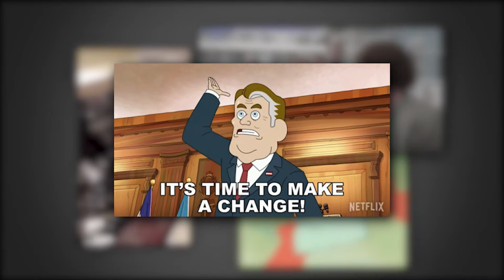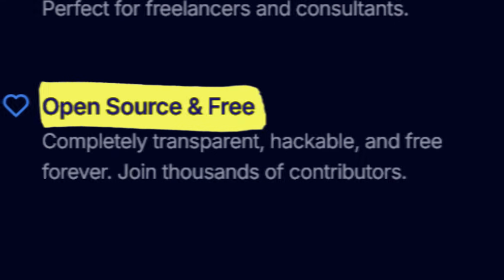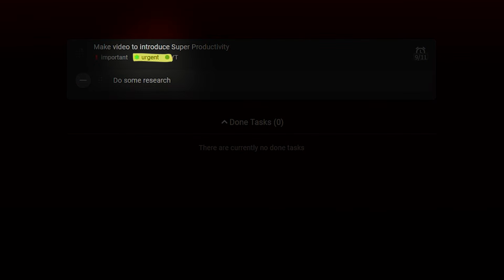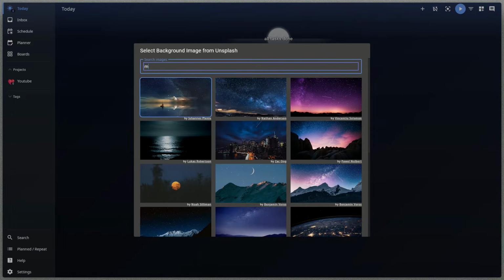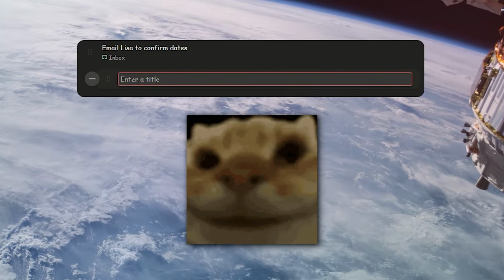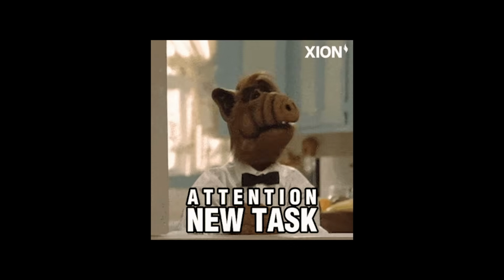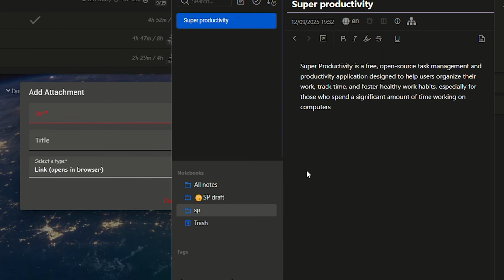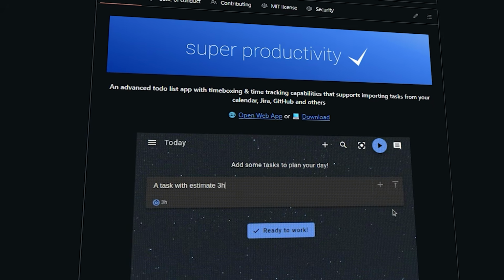This open-source tool saves me from procrastination (you can too)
📌Beat procrastination with this free open-source tool!
This beginner-friendly tutorial walks you through:

- Download & install Super Productivity (Link in below)
- Master the basic interface and features
- Pro tips to customize and use it efficiently

🎬 What's in this video:
00:00 - My procrastination struggle & discovery
01:01 - Easy installation & What is in this video?
01:23 - Adding tasks, subtasks & tags
01:37 - Priority board & projects
01:54 - Time tracking & timers
02:13 - Custom themes & backgrounds
02:33 - Tip: Detailed task descriptions
03:11 - Smart tagging system
03:25 - Time estimation & deadlines
03:45 - Breaking down complex tasks
04:07 - Organizing notes & links
04:45 - Finish Day review & metrics

If you're overwhelmed by deadlines and distractions, this video is for you!

💬 Got questions? Drop them below — I’m active in the comments!